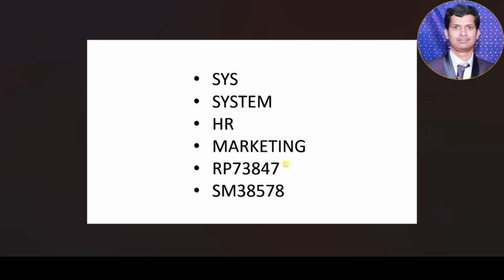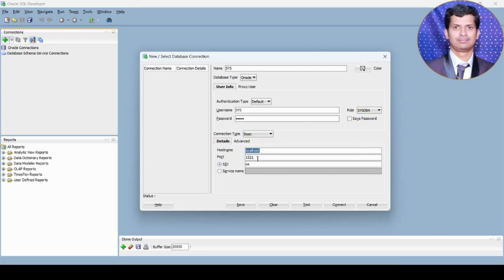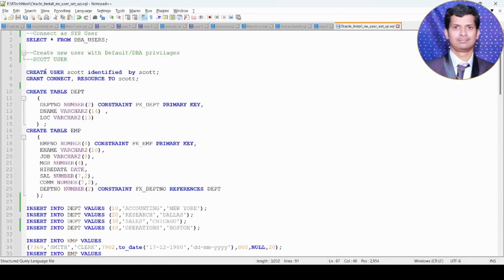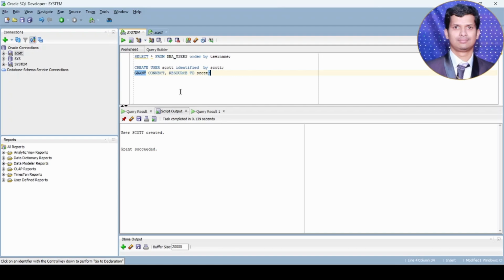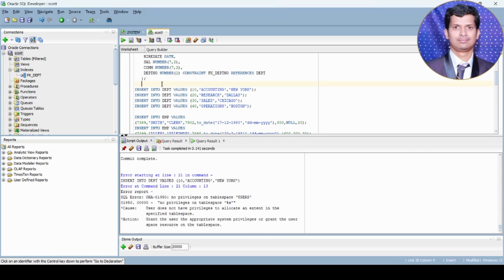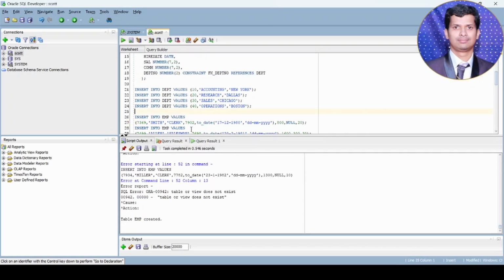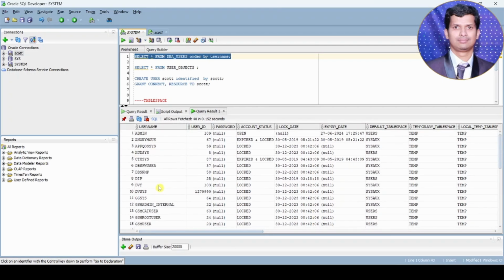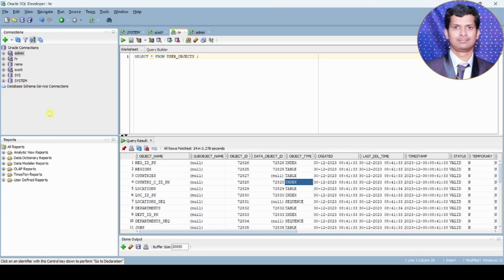sql developer installation | sql installer for windows 11| Create SCOTT/NEW USER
sql developer installation || sql installation || sql installer for windows 11

Welcome to our comprehensive SQL Developer installation guide! Whether you are a seasoned developer or just starting out, this video has you covered. Follow along as we walk you through the step-by-step process of installing SQL Developer on your Windows system, be it Windows 10 or the latest Windows 11. From downloading the software to configuring settings, we have got all the tips and tricks you need for a smooth installation experience. Say goodbye to installation headaches and hello to seamless SQL development with our easy-to-follow tutorial. Let us get started!

sql developer installation
sql developer
sql installation
sql installer for windows 11
sql installer for windows 10
sql insert
Install Oracle SQL Developer Step-by-Step (2025)

uninstall oracle 19c on windows 10 || uninstall oracle 19c on windows 11
Oracle Installation || Oracle Install Windows 11

tutor class sql lesson tutorial for beinners
oracle database pl/sql sql plsql query
plsql, sql query optimization, performance tuning,oracle pl/sql, full part time
ramakrishnatech ramakrishna